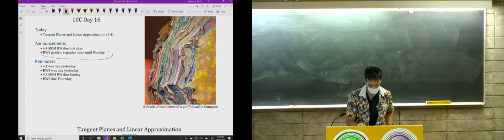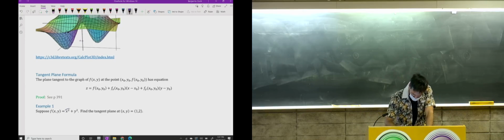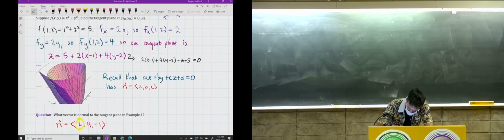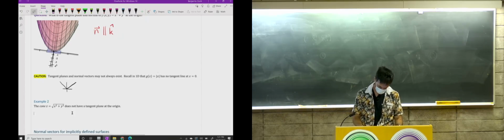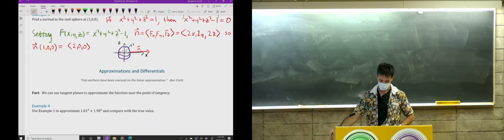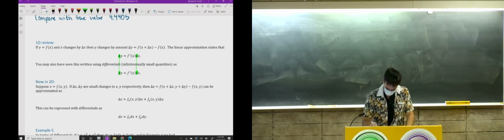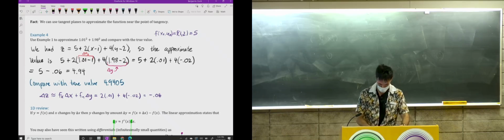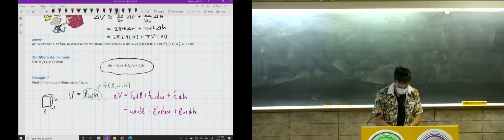Tangent Planes, Differentials, and Linear Approximation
My Calculus III lecture on Tangent Planes, Differentials, and Linear Approximation.  We will mostly focus on functions of two variables, but I briefly address functions of 3 variables at the end.  I explain the concepts and formulas (without worrying too much about their proofs) and furnish examples.
This lecture was delivered to Math 10C at UCSD in the Fall of 2021.